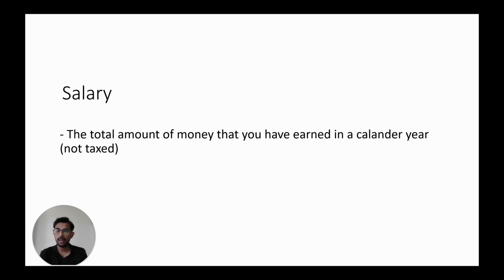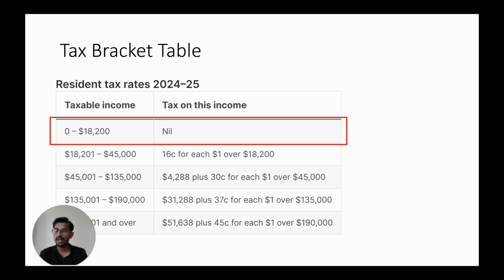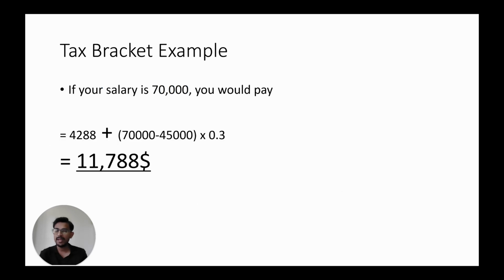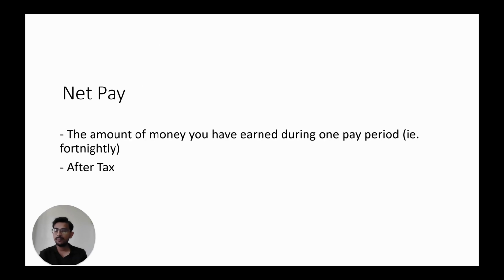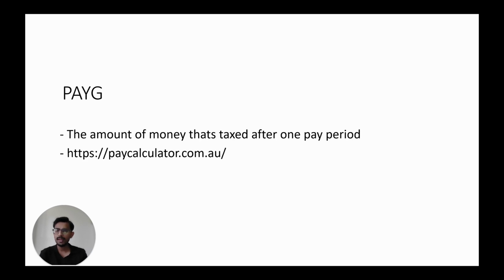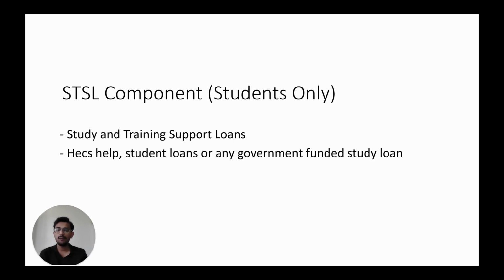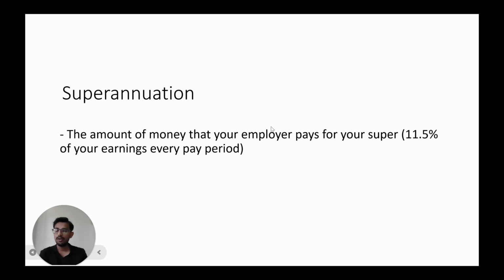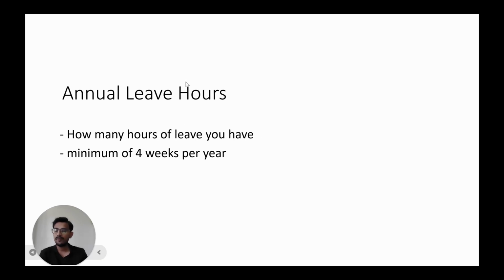Explaining your PAYSLIP ( Tax Brackets, Net Pay, PAYG)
This is a quick video explaining different components of your payslip. STSL, PAYG, Tax Brackets and Salary are explained in this video.